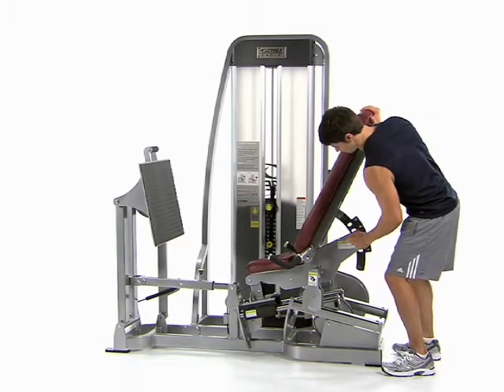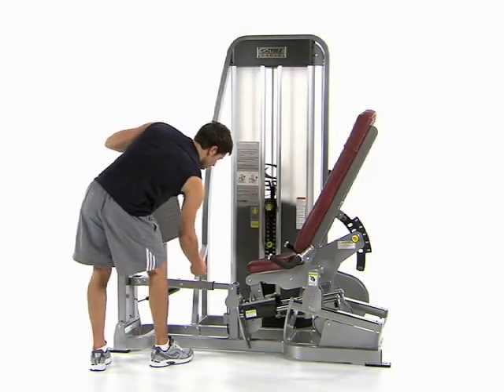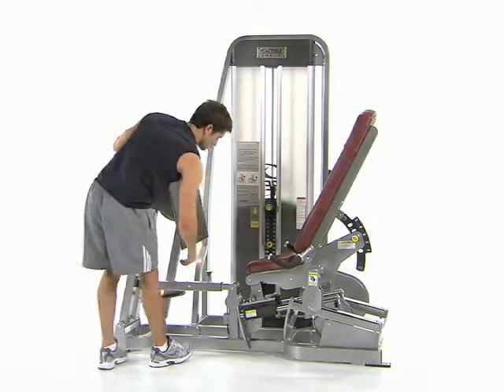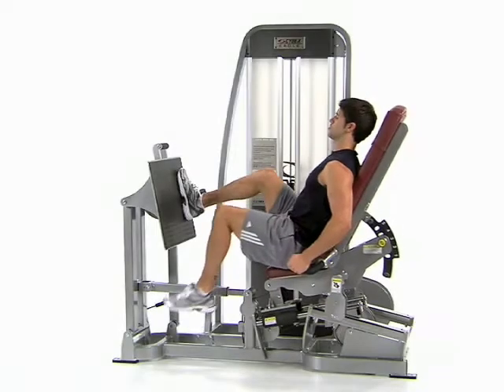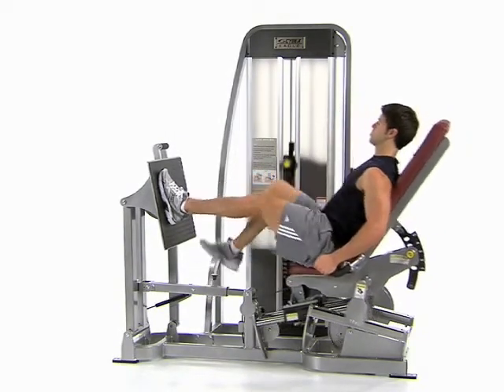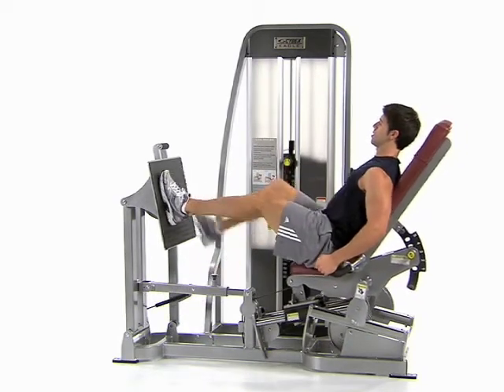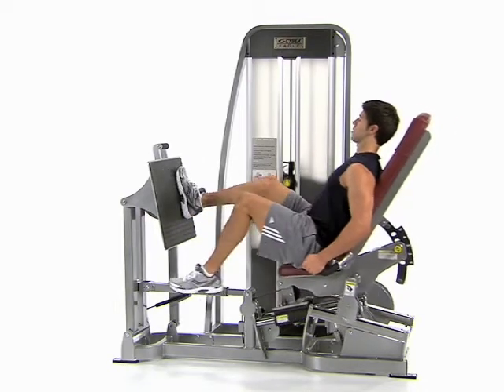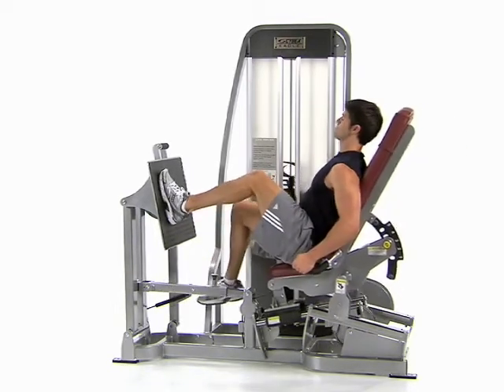Alternating Leg Press - Cybex Eagle Leg Press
1) Sit in the machine with one foot in the middle of the foot plate, aligned with your hip.

2) Push into the foot plate until your leg is straight.

3) Return to the starting position and perform several repetitions before repeating on the opposite leg.